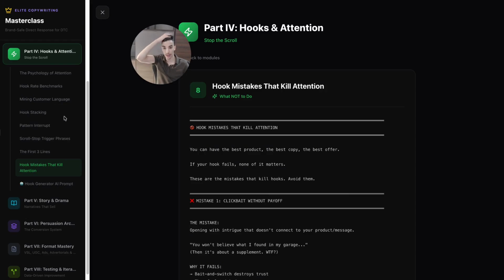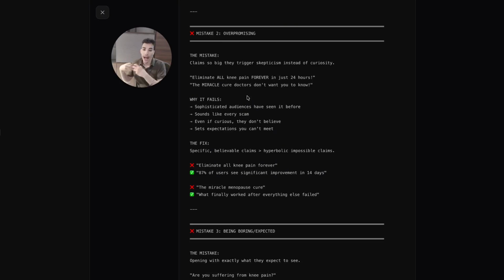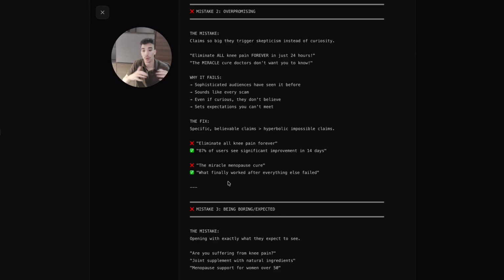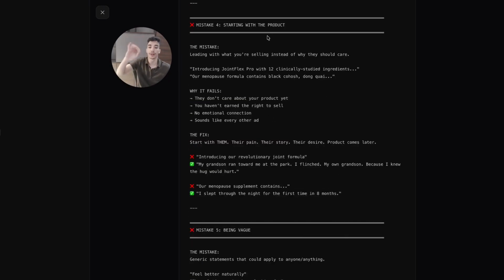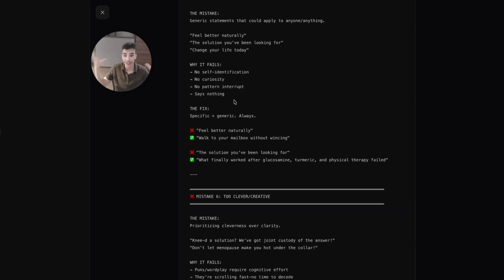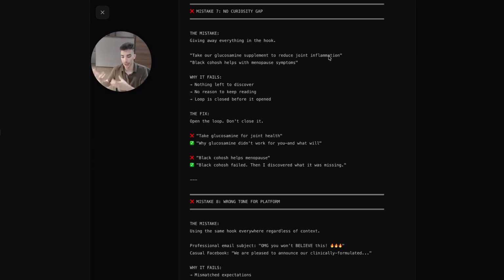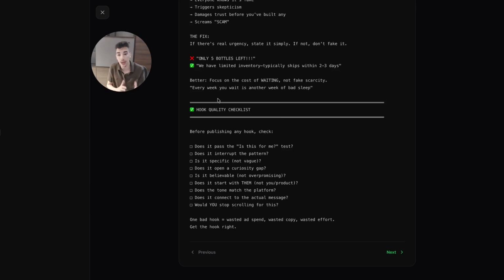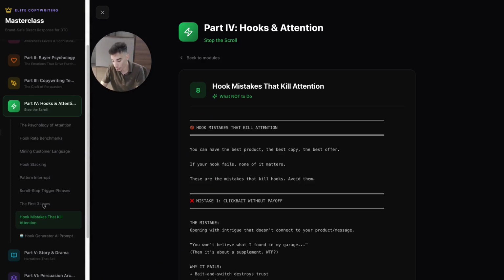31. Erros no Gancho que Matam a Atenção: O que NÃO Fazer